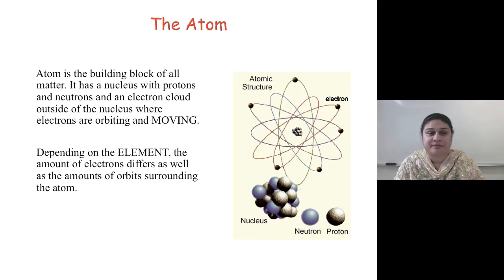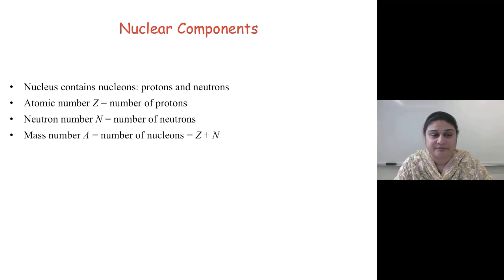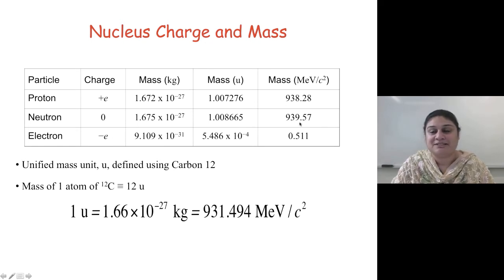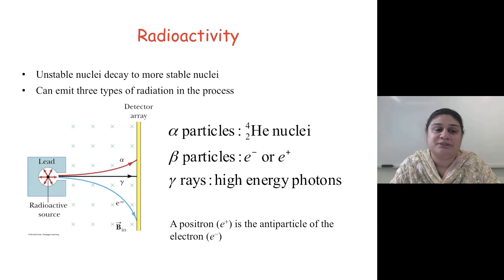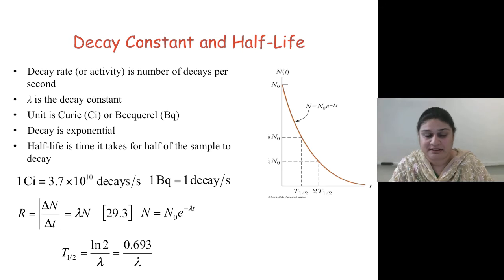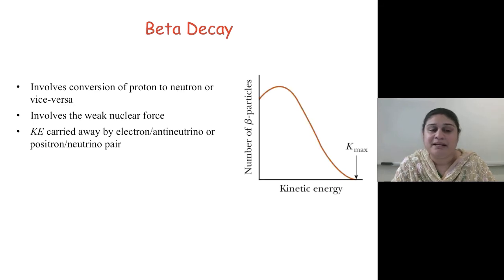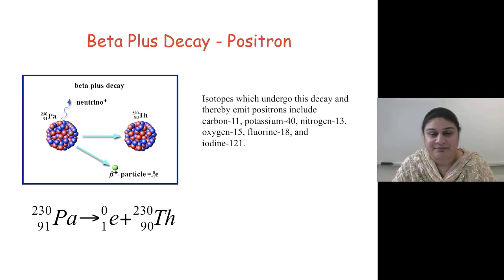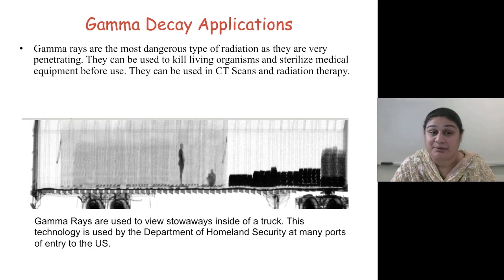Introductory physics II - Nuclear Physics